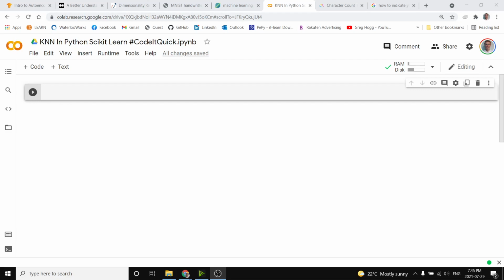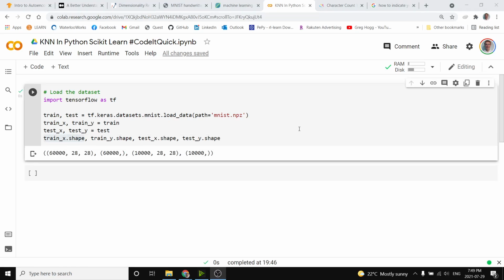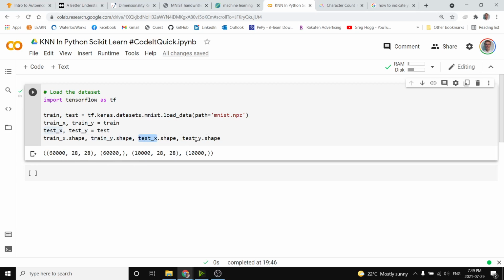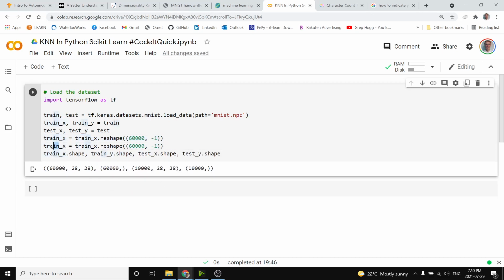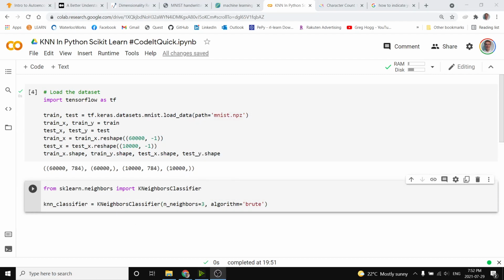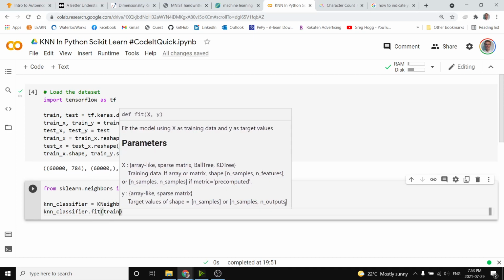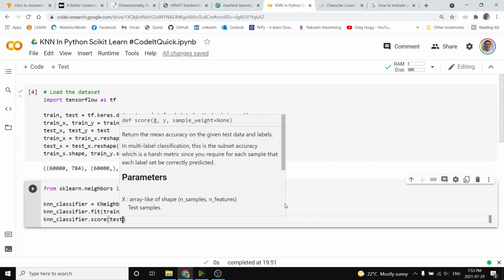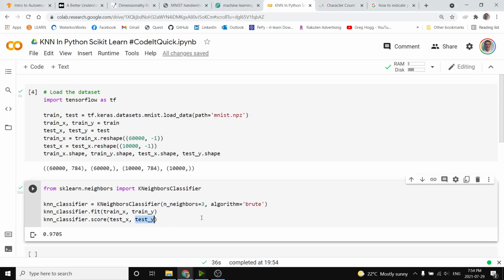K-Nearest Neighbors Classifier Python Scikit-Learn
(Optional) Step 2a: If You Want To Learn ML Math

(Optional) Step 2b: If You Want To Master Programming